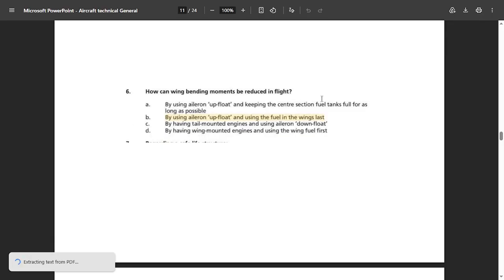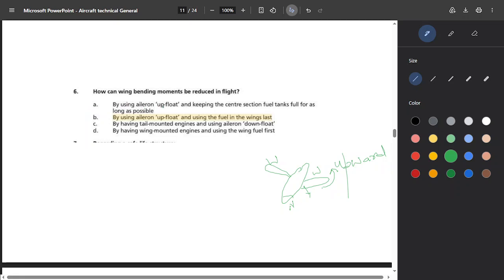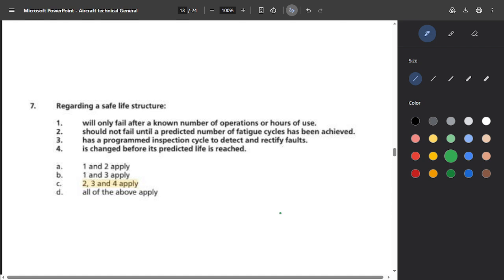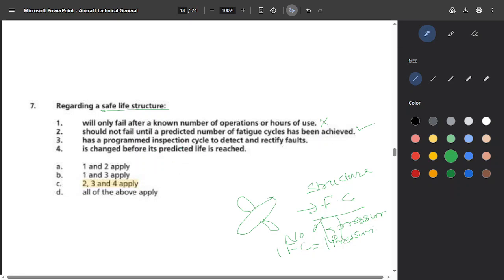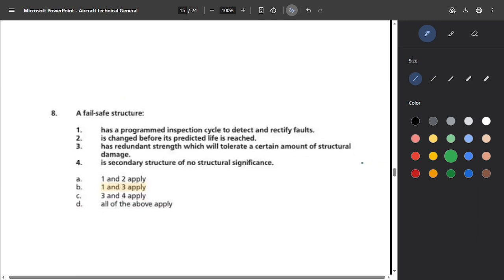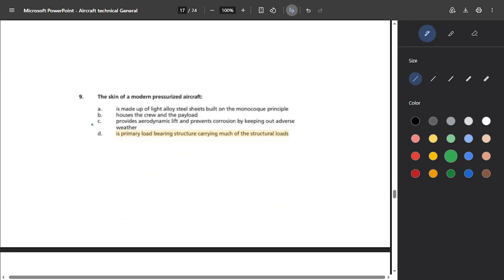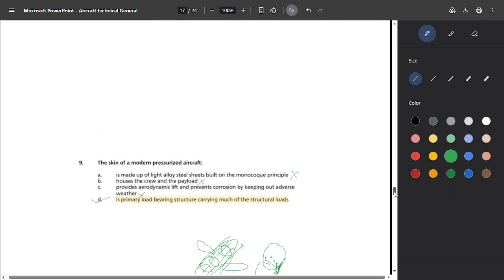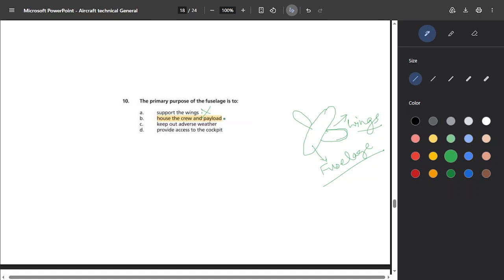2.CAE OXFORD/Airframes And Systems/ATPL GROUND TRAINING SERIES.Part-2